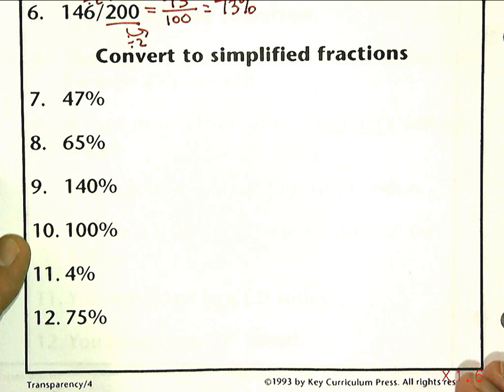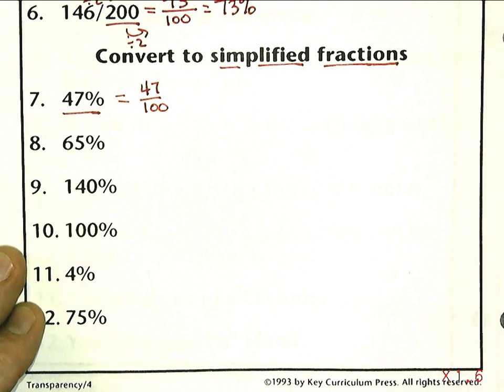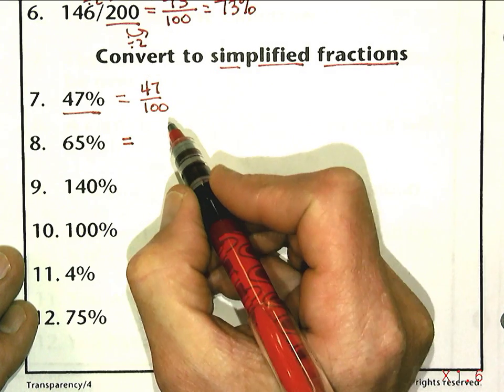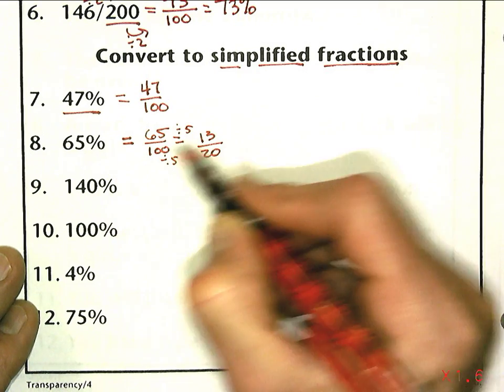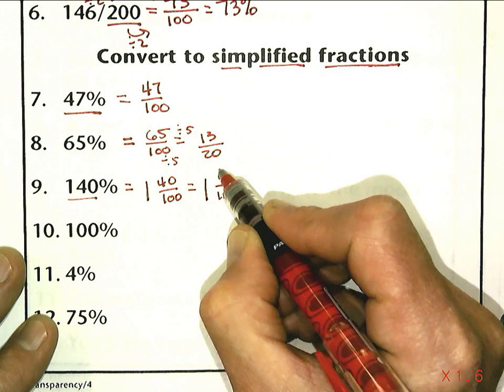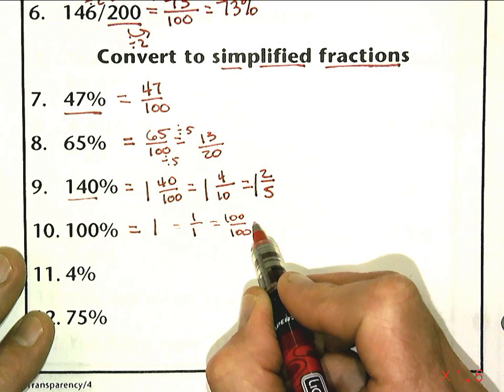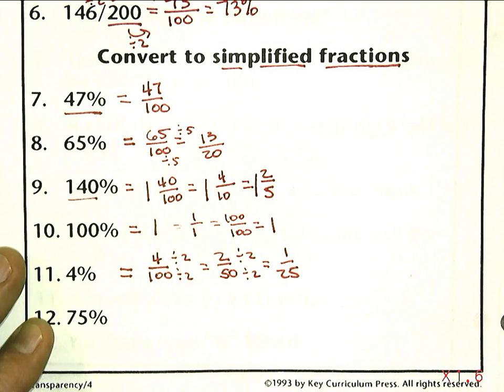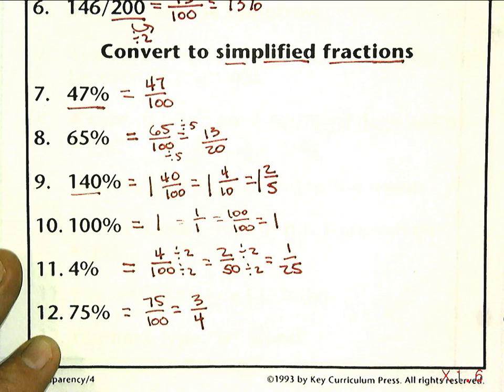Probability Activities 1C.7-12.mov